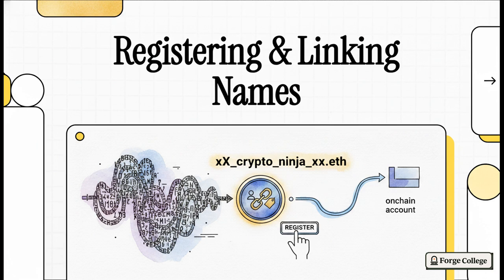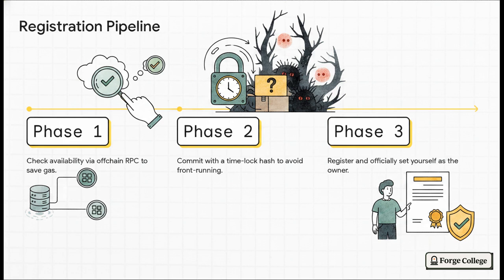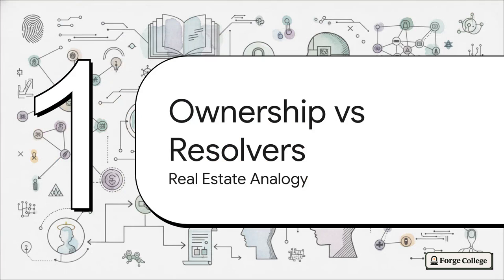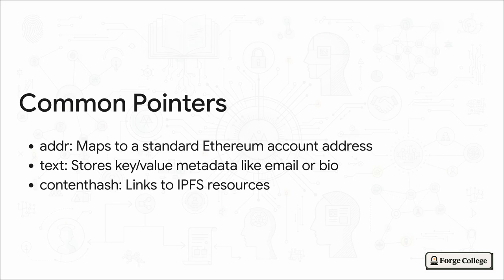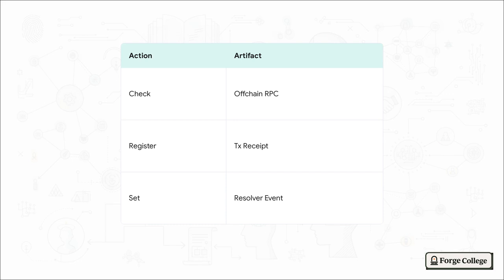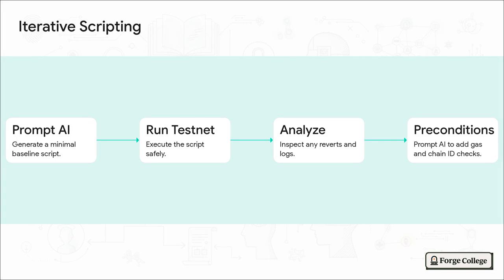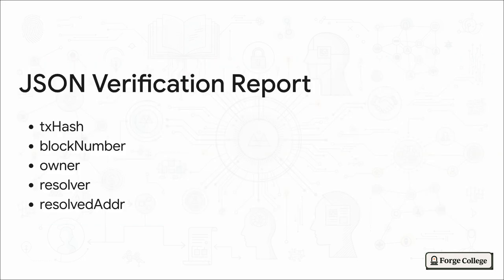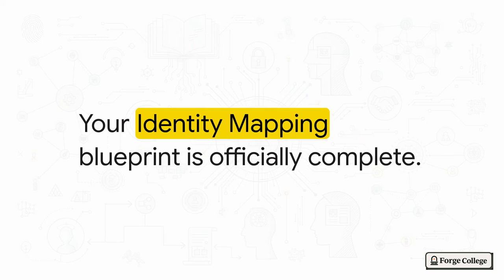Name Registration: Linking ENS Names to Accounts — Forge College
Why does registering a name onchain matter for identity? A human-readable name that points to a cryptographic account is the minimal, verifiable mapping required for decentralized identity workflows — get this right and higher-level auth and authorization patterns become possible.

In this guided, advanced lesson you'll perform an end-to-end name registration and create an onchain link between a name record and an account. You'll walk through availability checks, commitment vs single-step registration flows, and the exact onchain artifacts produced (commitment, registration transaction, ownership record). You'll configure resolver records — addr, text, and contenthash — and explain how each pointer type differs. Finally you'll run verification checks: reading transaction receipts, confirming ownership onchain, and resolving names via RPC to validate the mapping. Operational security topics such as wallet selection, gas strategies, and confirmation checks are integrated throughout.

Advanced learners who already understand name resolution fundamentals and the difference between authentication and authorization. Prior exposure to Ethereum transactions, wallets, and basic ENS concepts is expected.

- Availability check and commitment vs single-step registration flows
- Onchain artifacts: commitment, registration tx, and ownership record
- Resolver records: addr, text, contenthash and when to use each
- Verification: read tx receipt, confirm ownership, resolve via RPC
- Operational security: wallet selection, gas considerations, confirmation checks

Ready to practice these identity mappings and strengthen your onchain operational security?